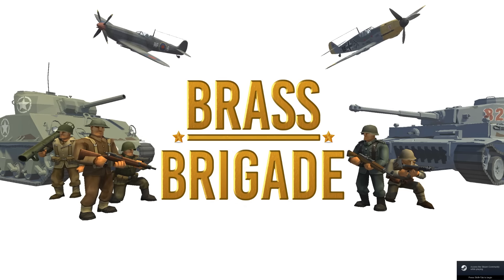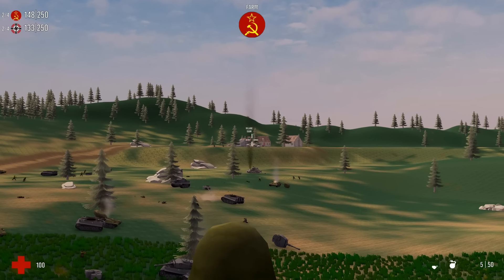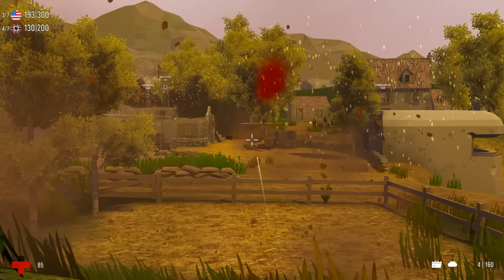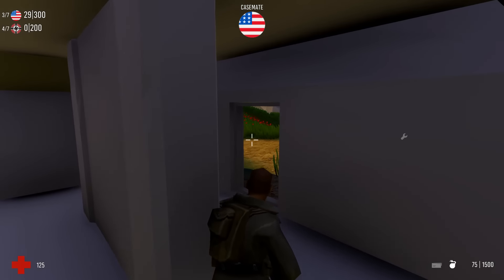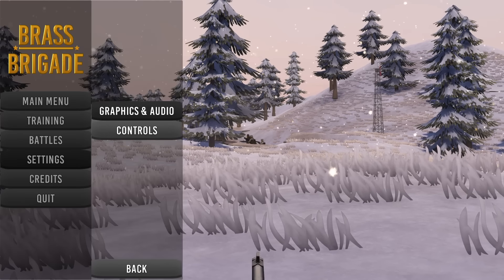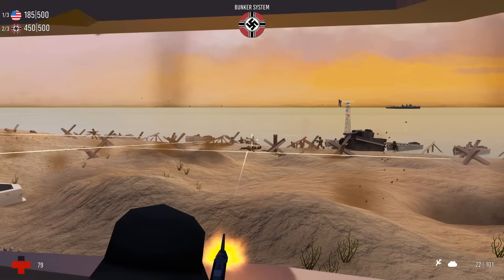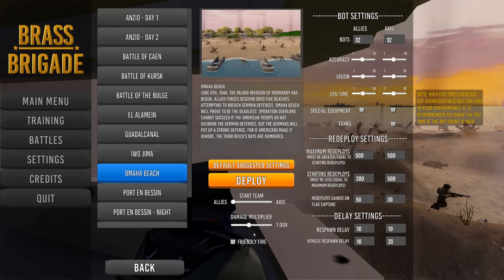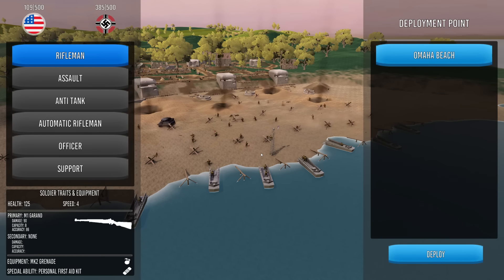Epic New D-Day Invasion on OMAHA BEACH! Ravenfield Meets Total Tank Simulator in Brass Brigade